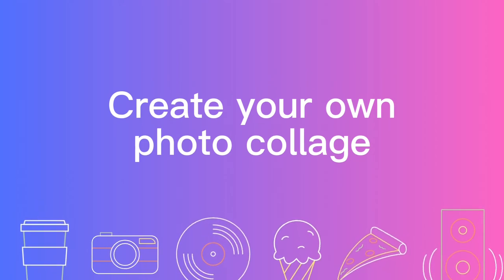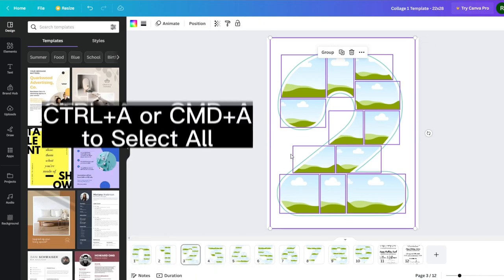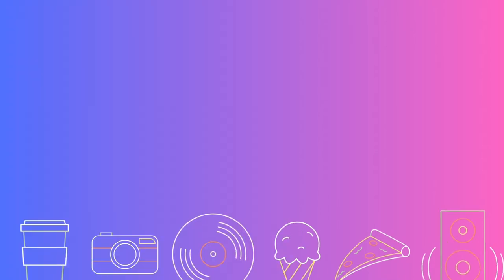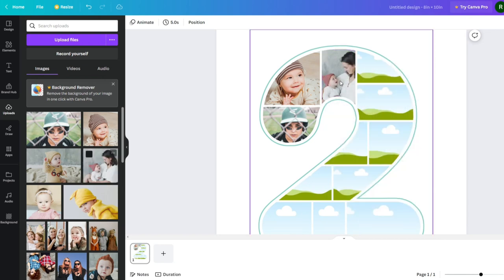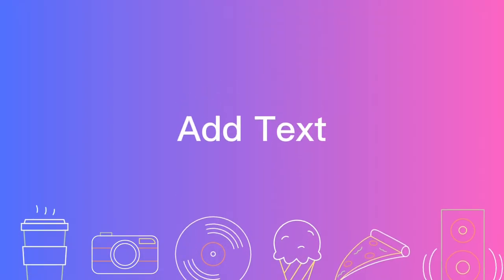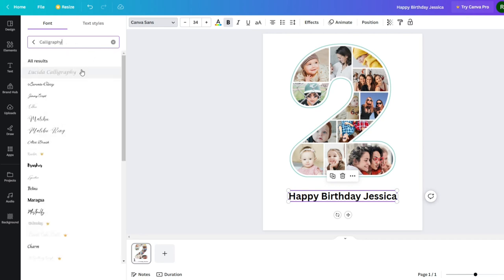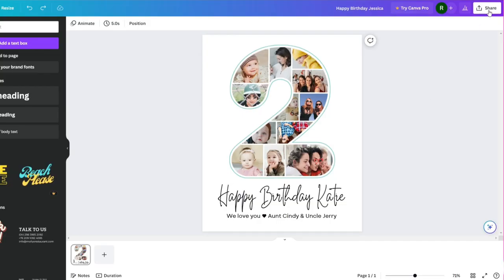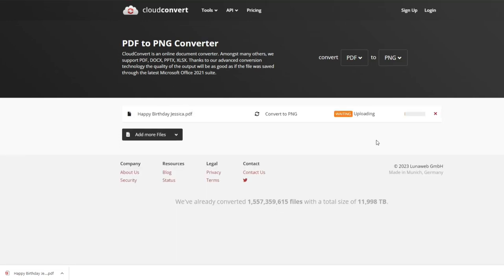How Create Photo Collage With Canva Custom Frames Template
This tutorial will show you how to create a cool photo collage using the Canva framr template from my Etsy shop:

You will learn:
1. How to access the Canva template
2. How to fill in the custom frames to create your own collage
3. How to add and edit text in Canva
4. How to download your file for printing
5. How to convert PDF file to PNG or JPG file